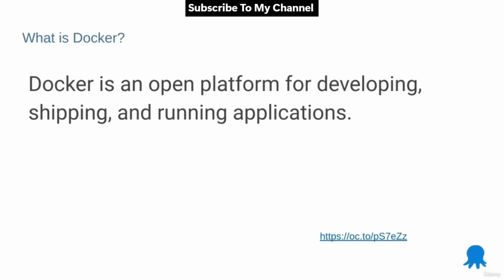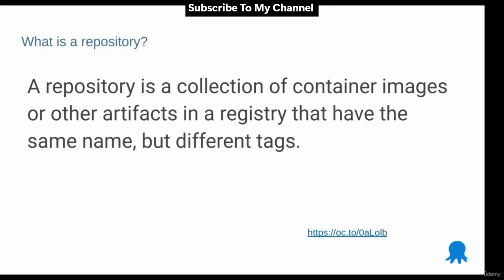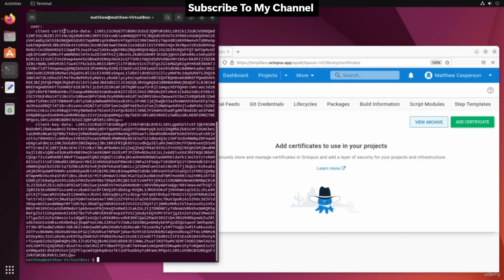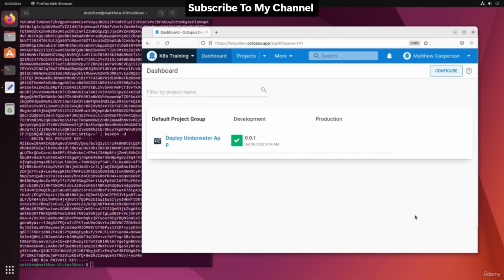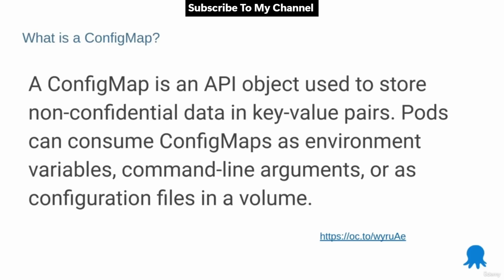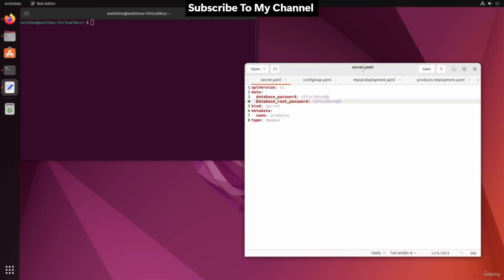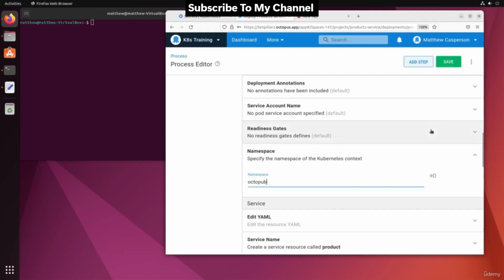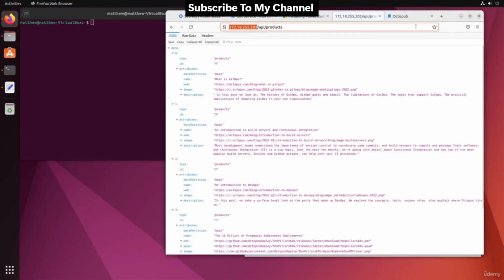Kubernetes & Octupos Deployment